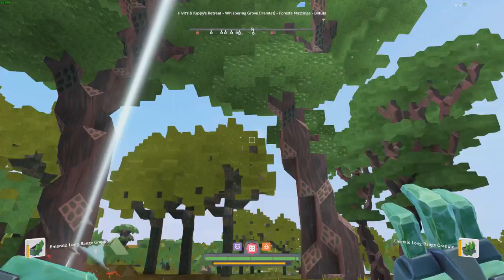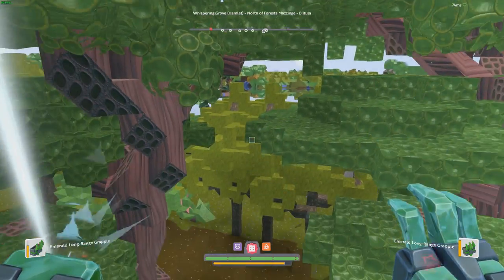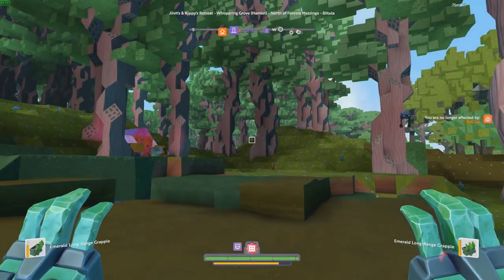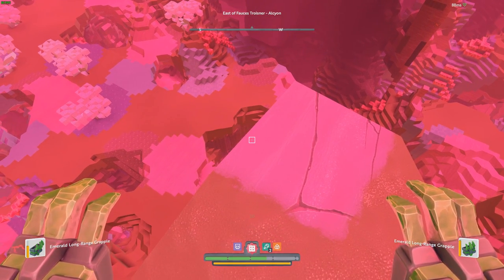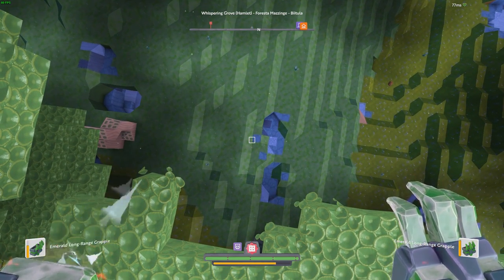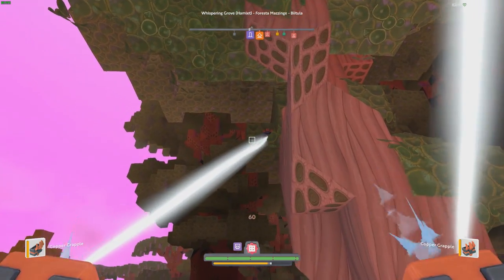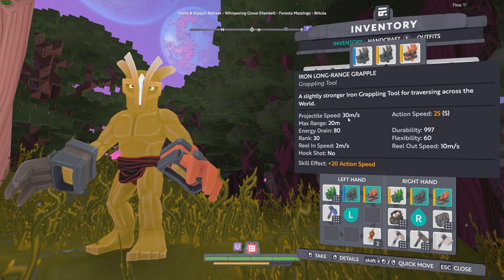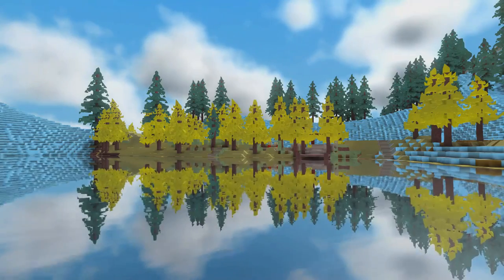Grapple Crash Course | Boundless V.198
A quick overview of grapple controls and the various features of them ^^